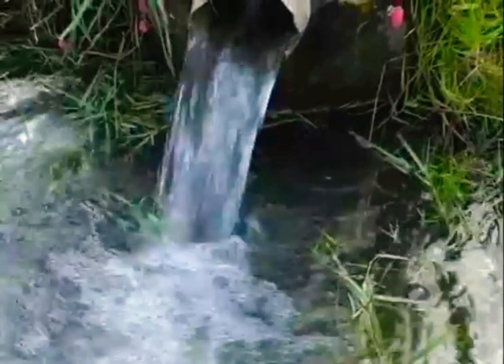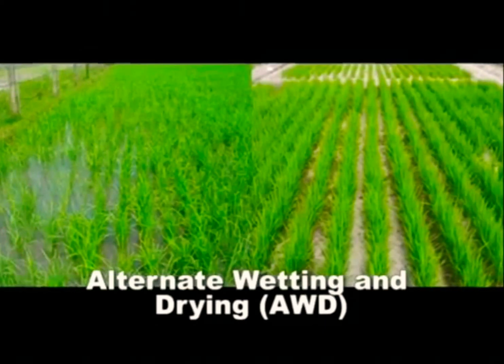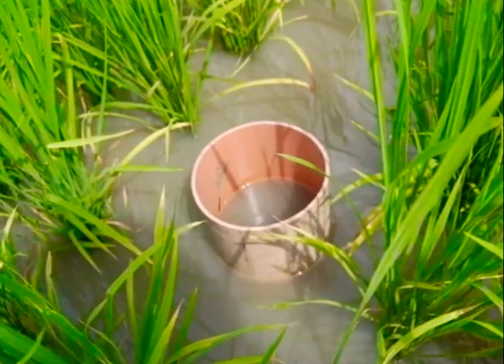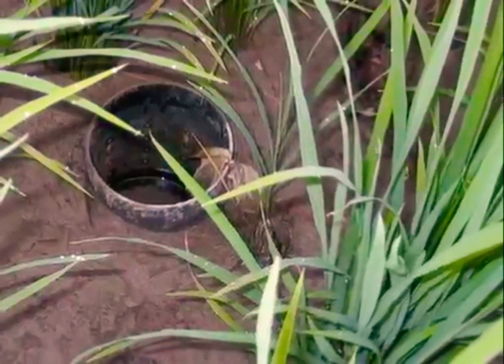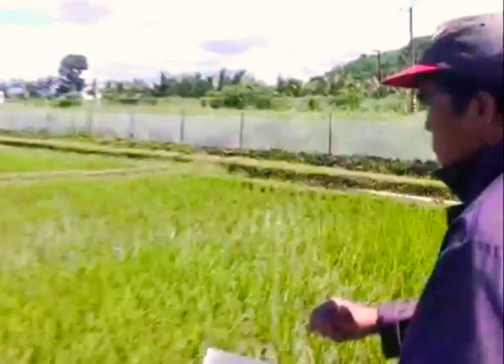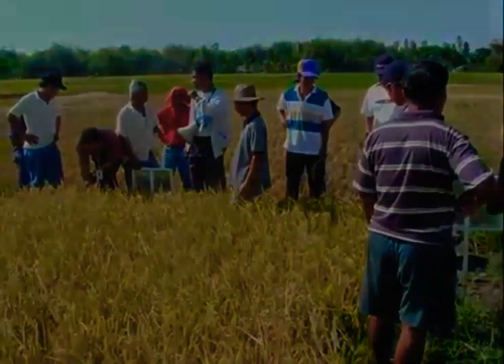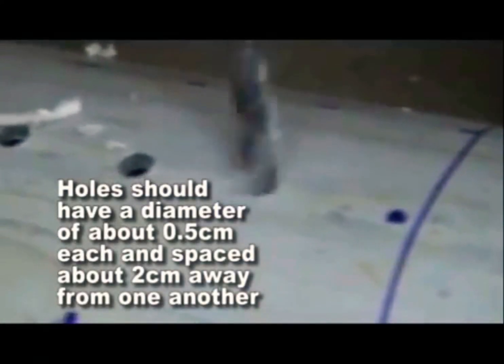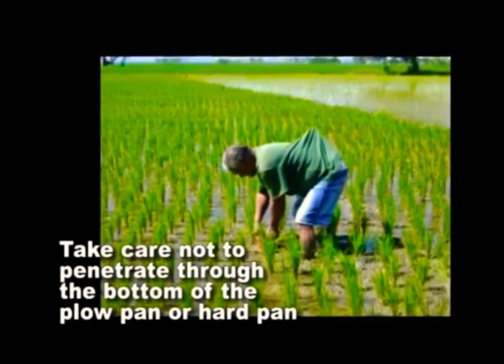Alternate Wetting and Drying (AWD) using less water to grow rice |explorer101